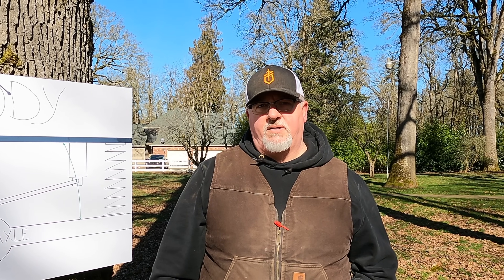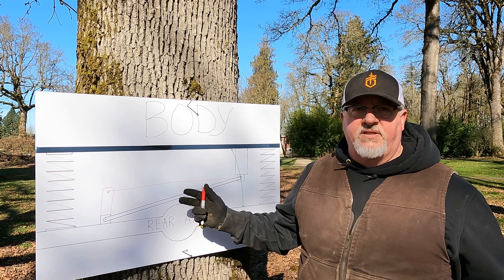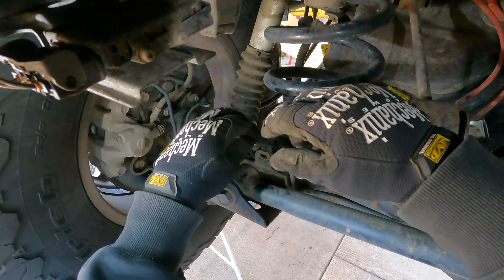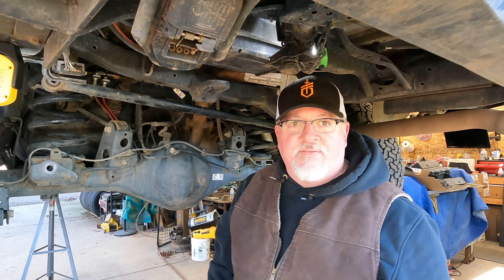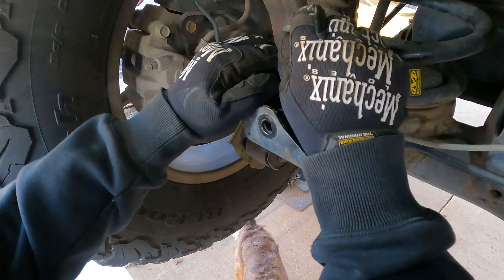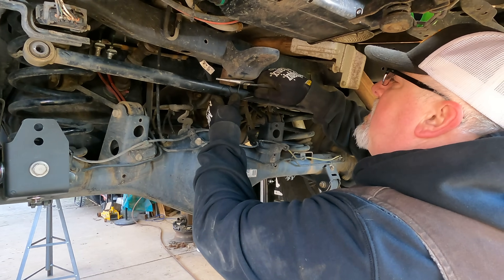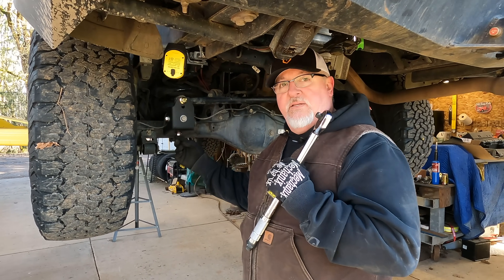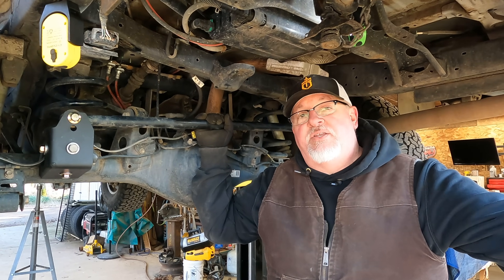Do Not Lift Your 4Runner ... Overland Build Recommended Geometry Fix - Do Not Lift Without This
Lifting your 4Runner creates a variety of issues. I recommend that you do not lift your 4Runner without first considering each of these. In this video, I discuss a geometry fix that will correct instability and bump steer.